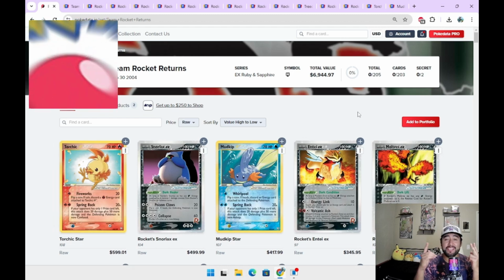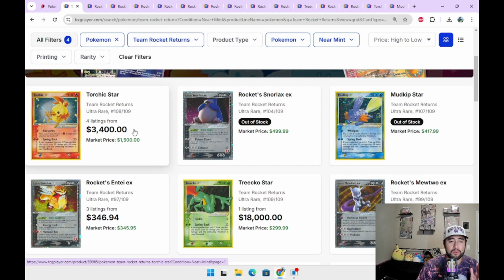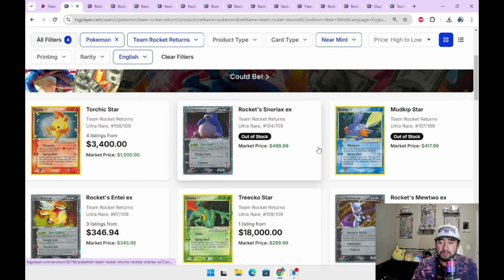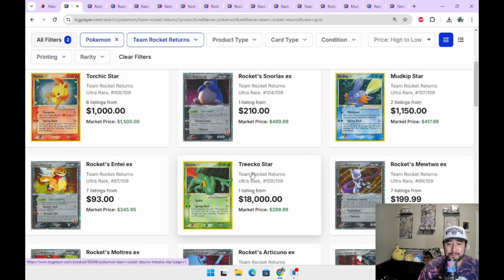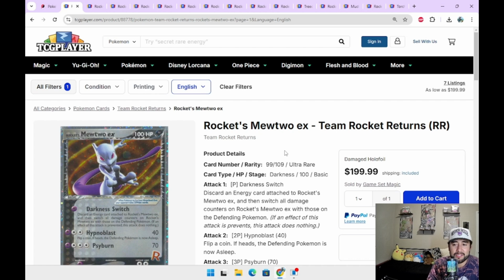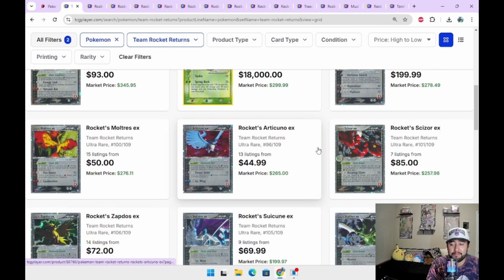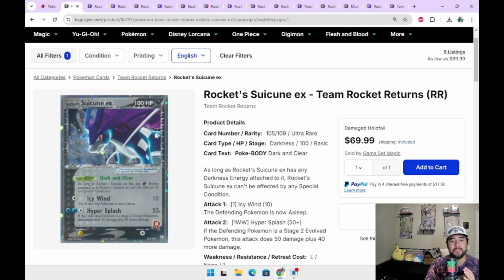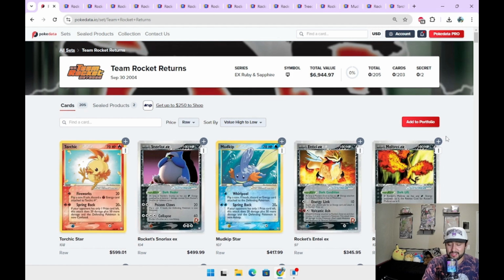Top 20 Cards From Team Rocket Returns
Team Rocket Returns! Let's check out these Top 20 Cards and their recent sales data!